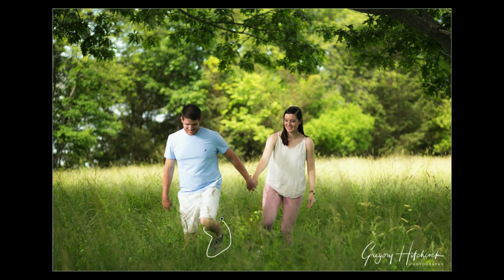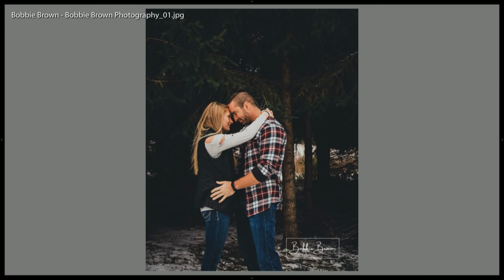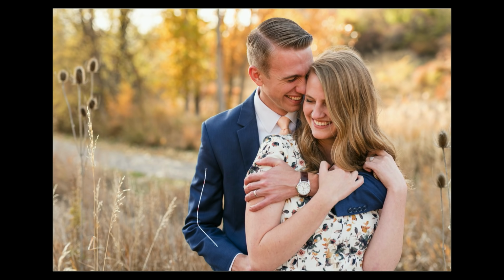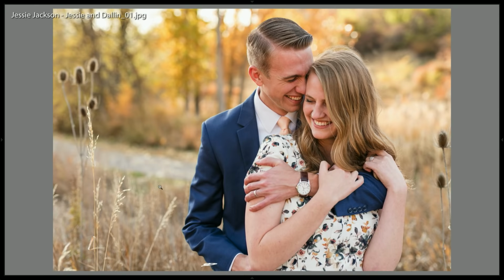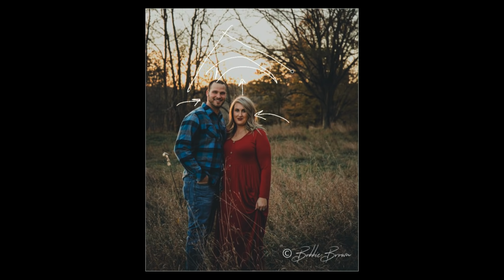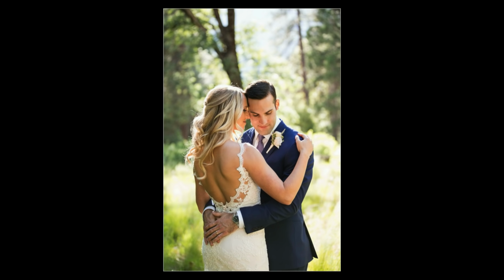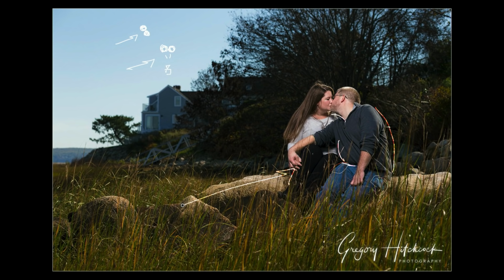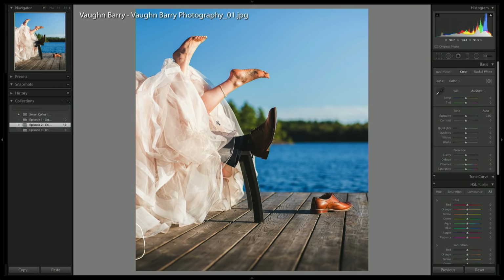Wedding and Engagement Posing Critique - Community Photo Critique Ep. 2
Welcome to Community Photo Critique!  This week we are diving into couples posing.